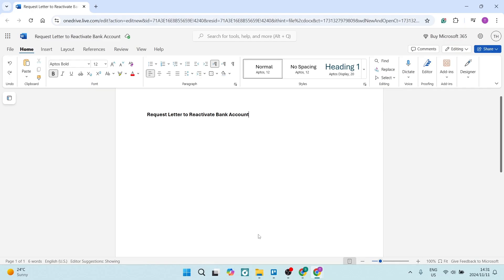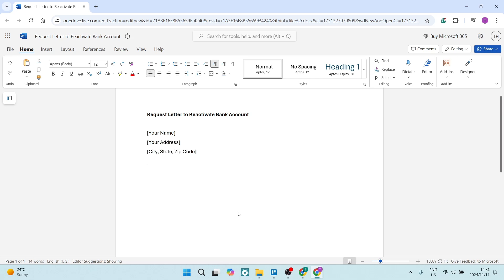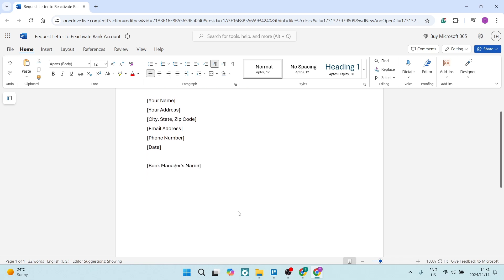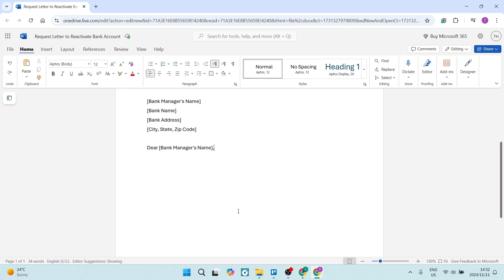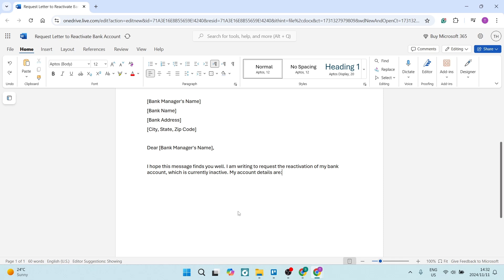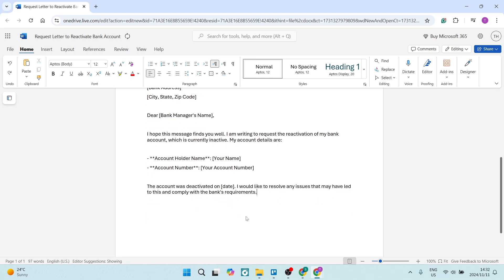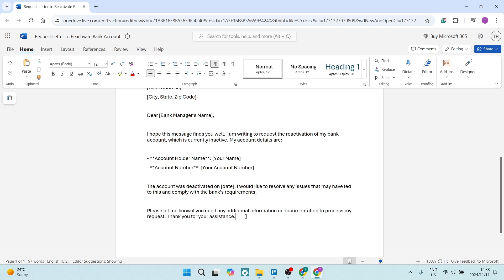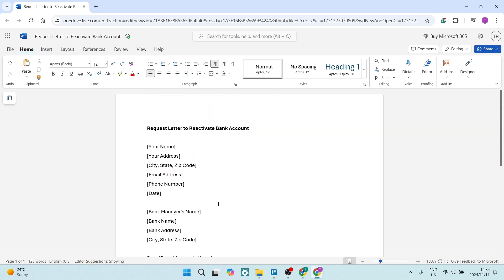Write Request Letter to Bank Manager to Reactivate Bank Account | Request Letter Tutorial 2025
In this video 'Write Request Letter to Bank Manager to Reactivate Bank Account | Request Letter Tutorial', we’ll show you how to write a request letter to your bank manager to reactivate your bank account. Whether your account has been inactive or you’ve faced issues, we’ll provide a step-by-step guide and a customizable template to help you craft an effective letter. Learn the key elements to include, common mistakes to avoid, and why a well-written request is crucial for a swift resolution. Join us to get your bank account back on track!

Timestamps

Intro – 00:00 – 00:14
Writing a Request Letter to Bank Manager – 00:15 – 02:40